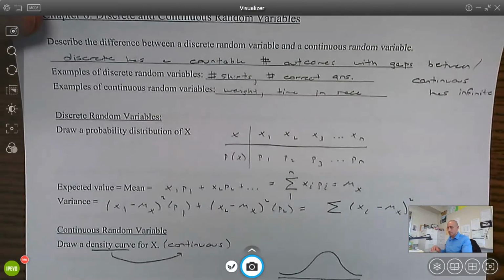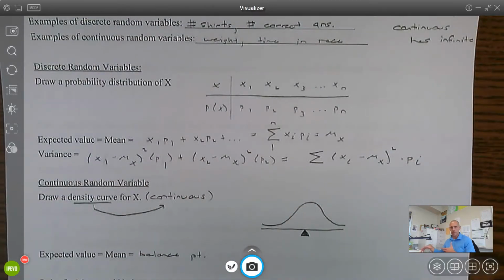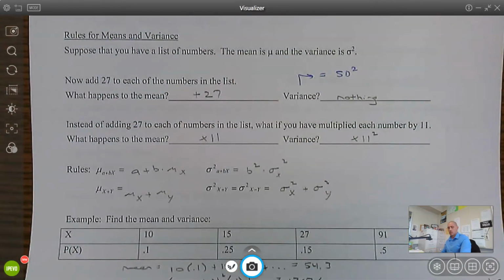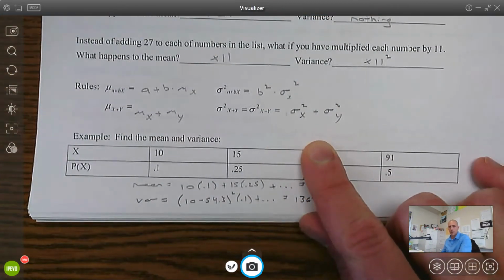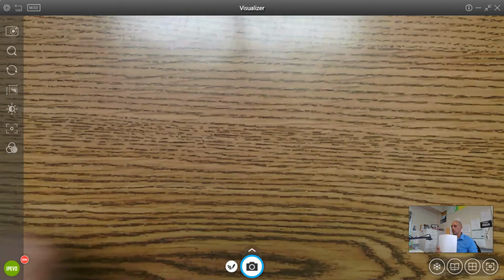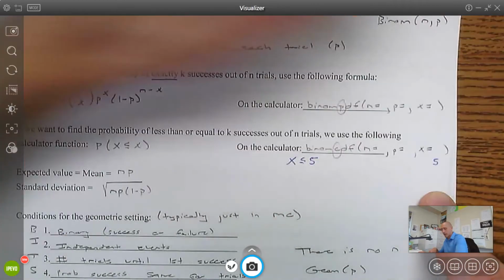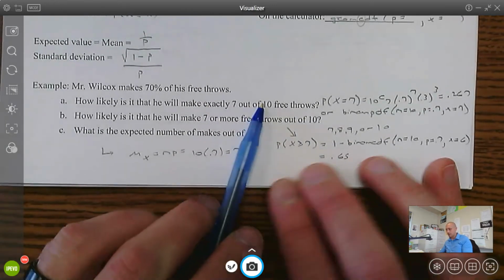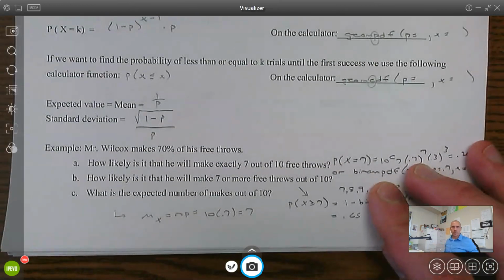Chapter 6 Review Outline